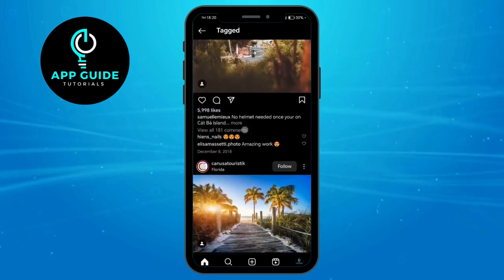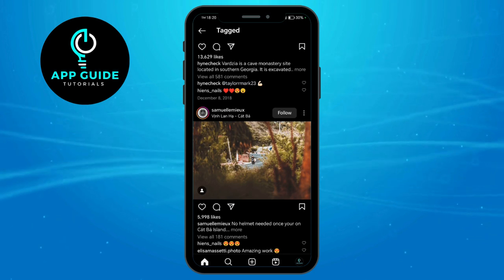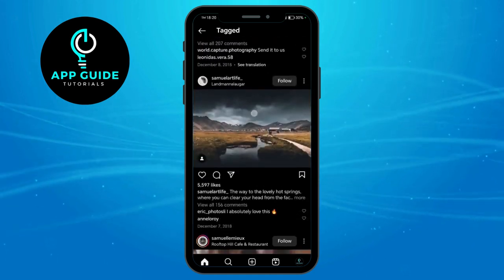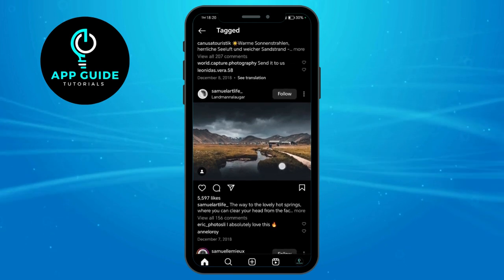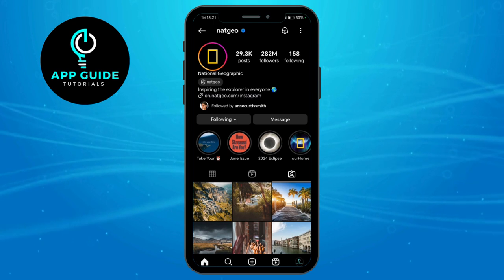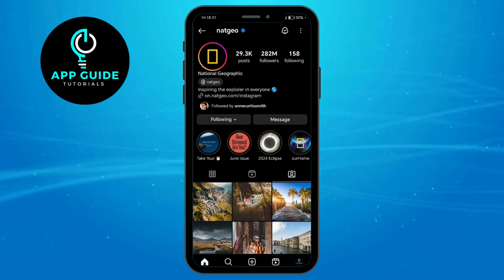How to See a Specific Person's Activity on Instagram | Android Tutorial (2027)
Want to keep track of a specific person's activity on Instagram? This tutorial will show you how to see a specific person's activity using your Android device, ideal for users who want to stay updated on the actions of someone they follow. While Instagram no longer has a dedicated feature to view a user's activity feed, I’ll guide you through alternative methods to monitor their posts, stories, and interactions.

In this tutorial, you’ll learn:
Why it’s useful to track a specific person’s activity on Instagram.
Step-by-step instructions to manually check their latest posts, stories, and interactions using your Android device.
Tips for staying updated on their activity without relying on third-party apps.

Stay informed—follow these steps to monitor a specific person's activity on Instagram and never miss their latest updates!